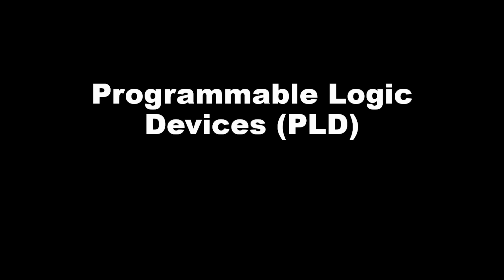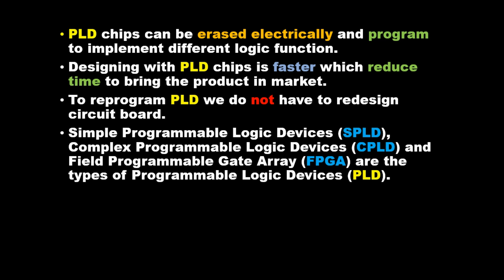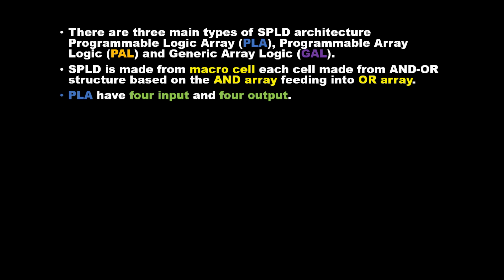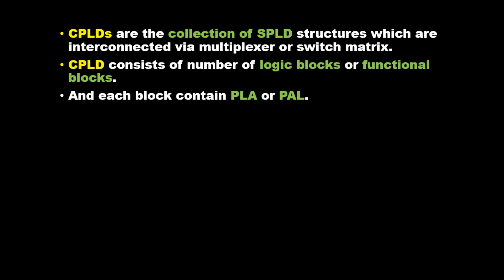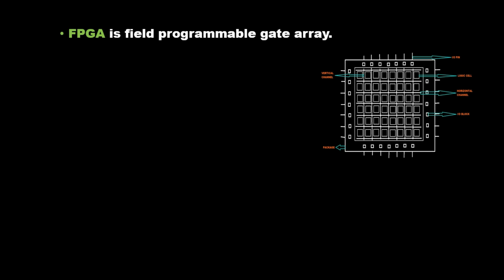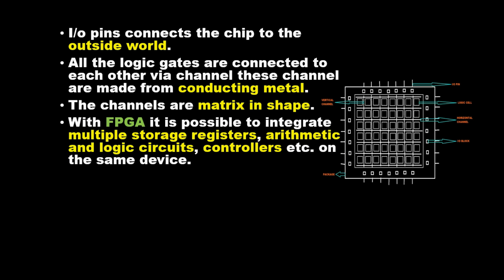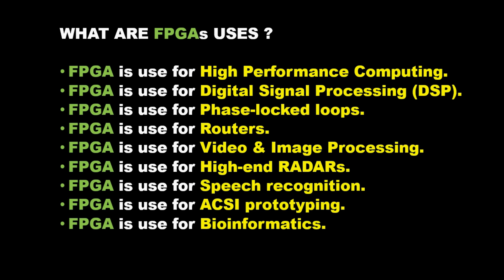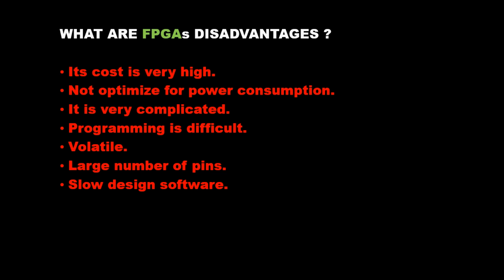Programmable Logic Devices (PLD) | Electrical Engineering